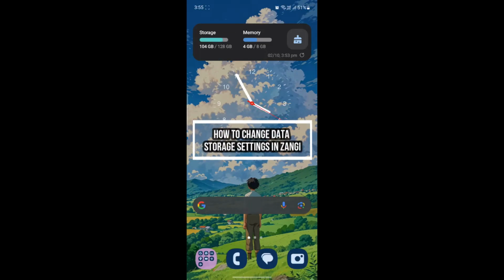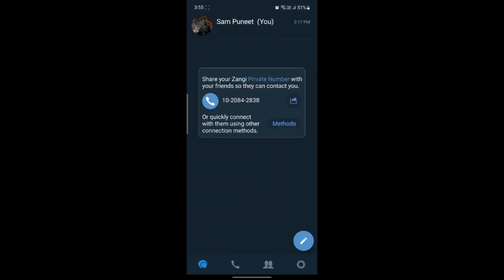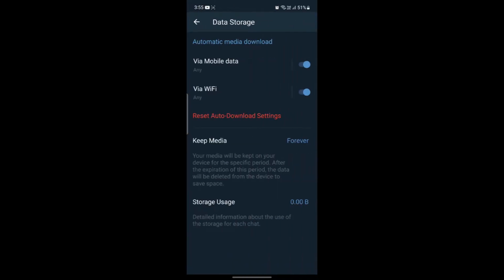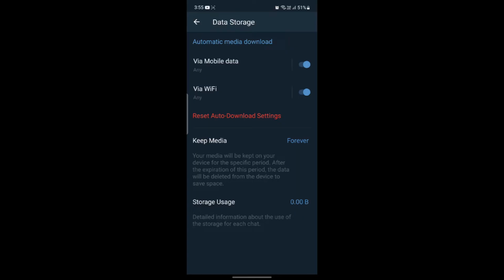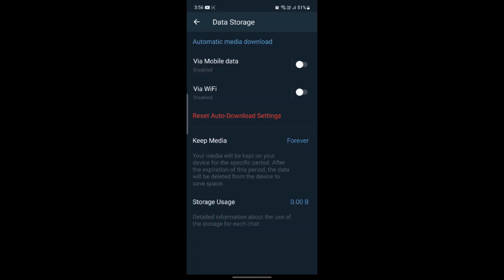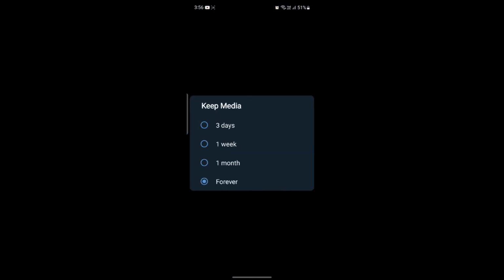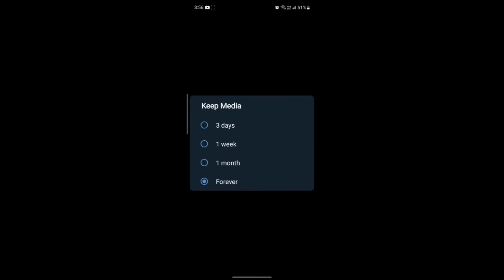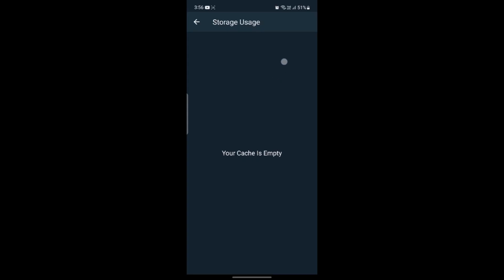How to Change Data Storage Settings in Zangi 2024?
In this tutorial, I’ll guide you through the steps to change your data storage settings in Zangi! If you want to manage how Zangi stores data on your device for better performance or to save space, this video will show you how to customize these settings easily.